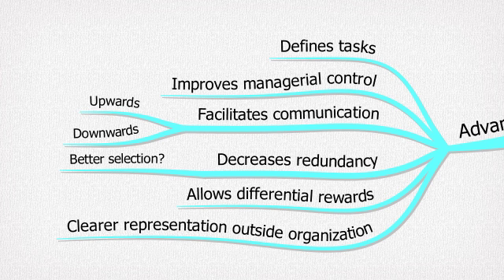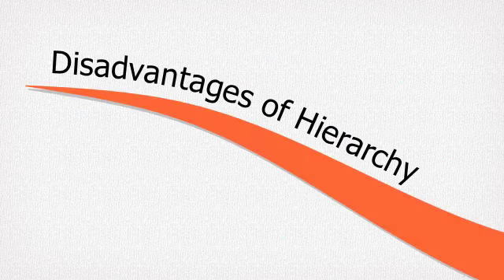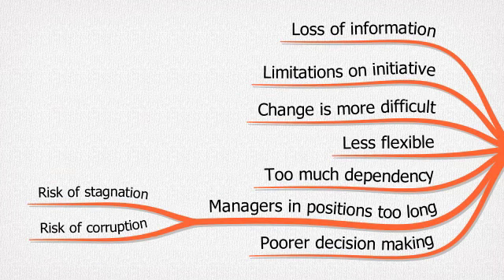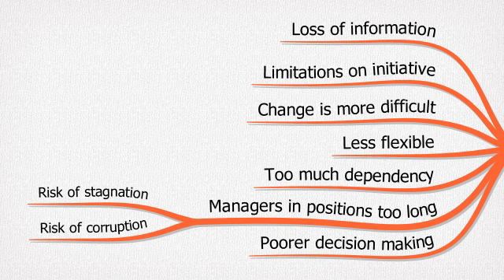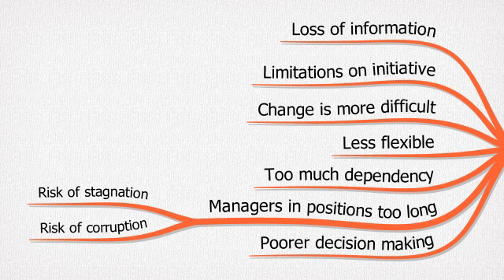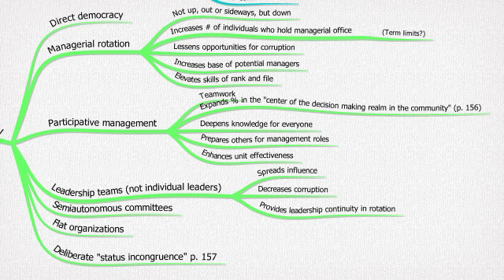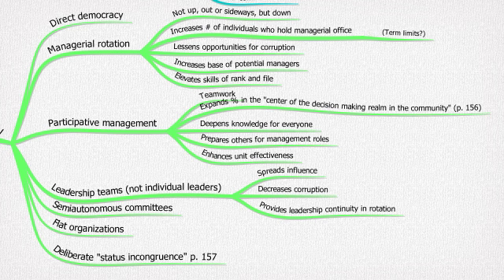Principles of Bureaucracy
Presentation discussing the advantages and disadvantages of hierarchy